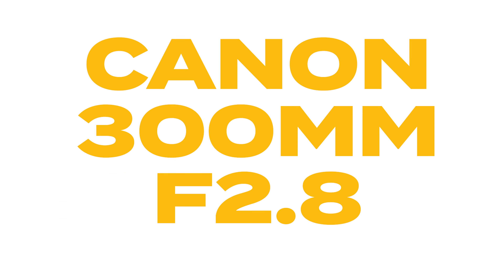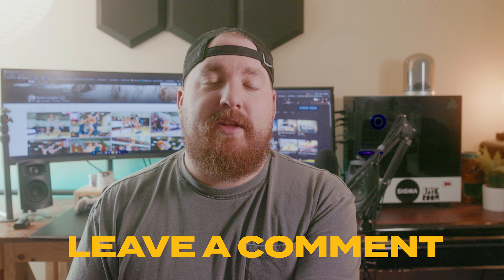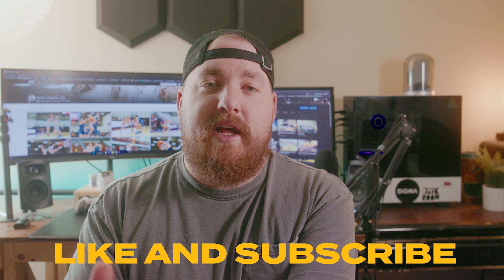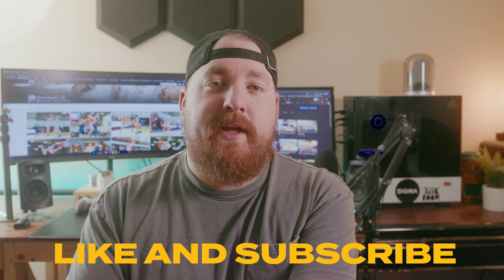300mm for Basketball | Canon R6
Today, I talk about using the Canon 300mm f2.8 under the basket and looking for new shots to be had.

GEAR
Main Camera